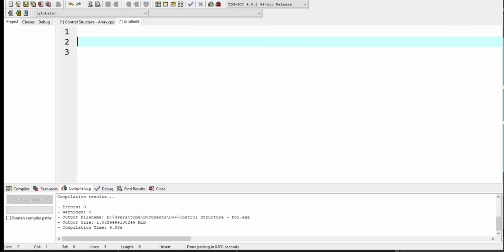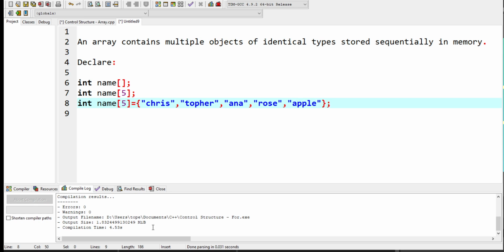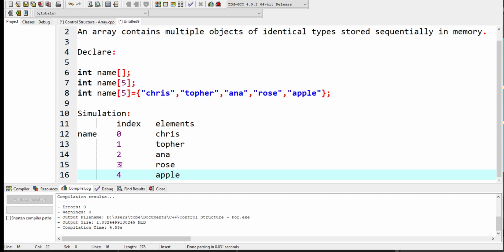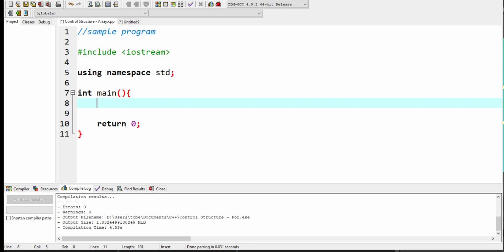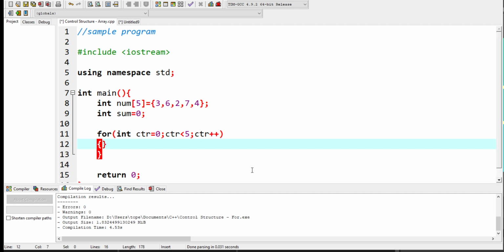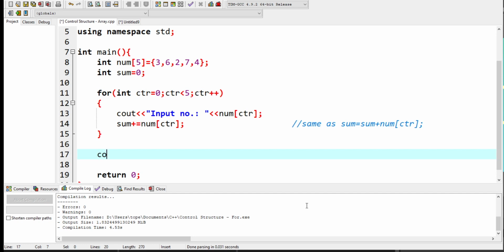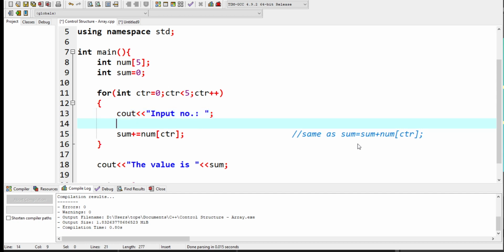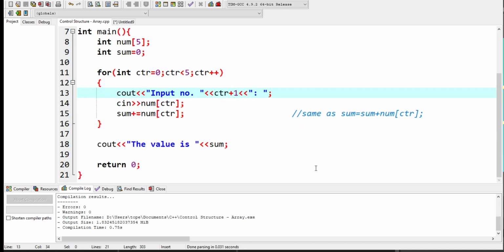C++ - Array | chris_tutorial